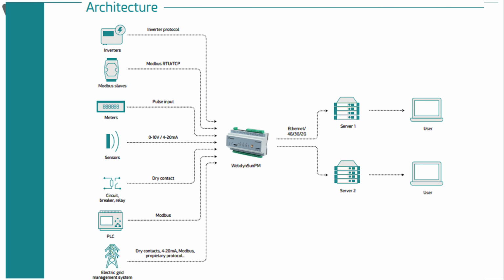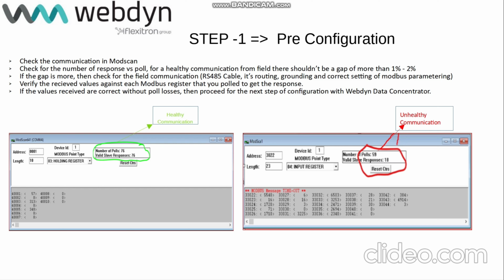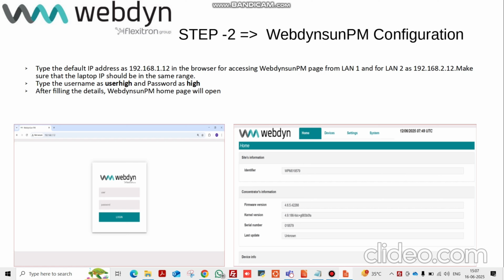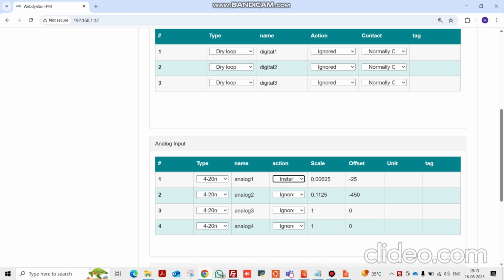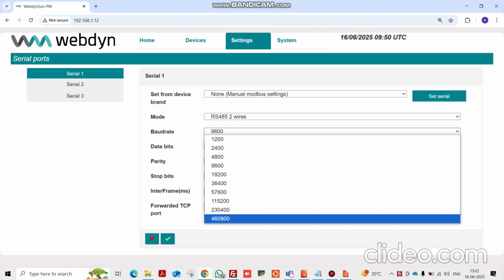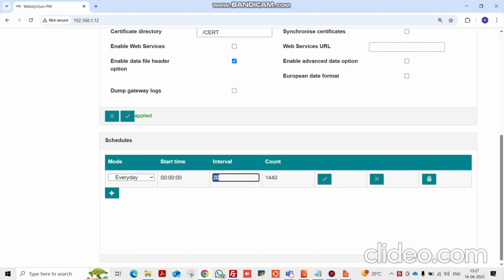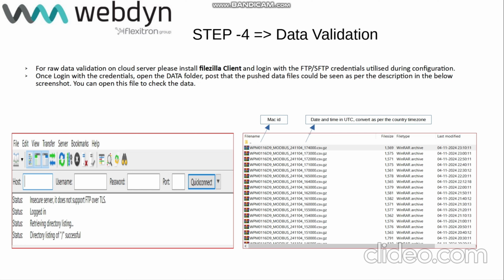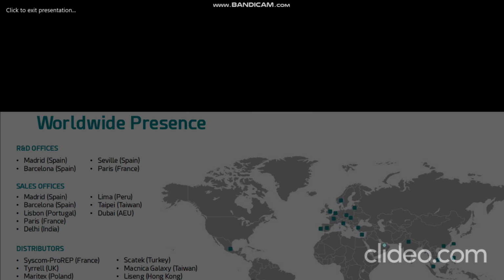WebdynSunPM Hybrid power management device with Master - Slave functionality, Configuration decoded.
This video is the detailed tutorial of WebdynsunPM configuration.

It covers the 4 important levels from Pre-configuration step to Data Validation step.

Please watch this video till end to understand the process completely.